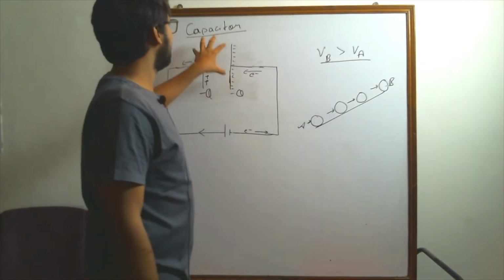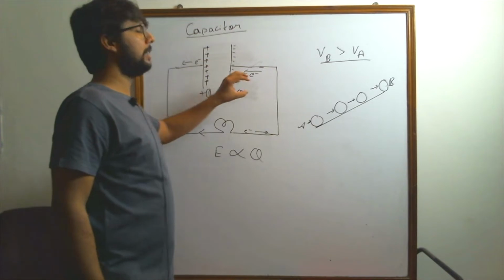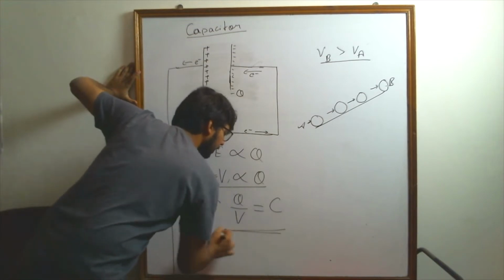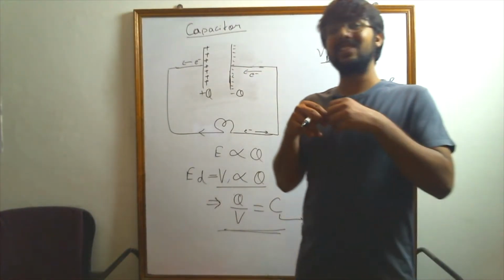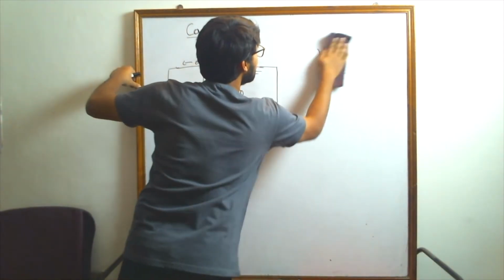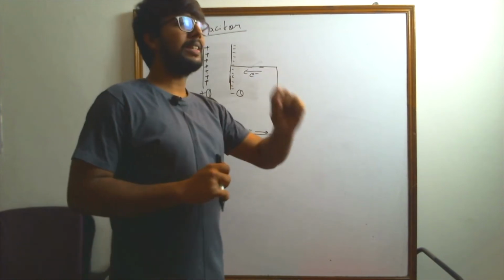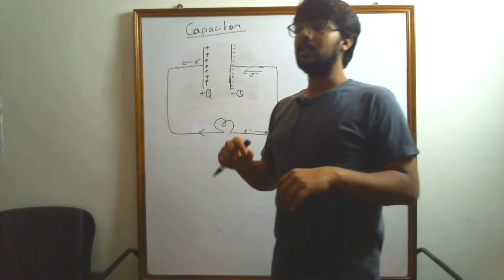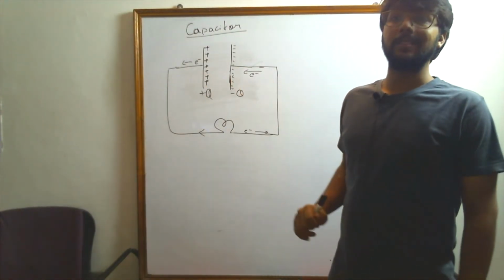What is a Capacitor | Part 2 of 2 | Electrostatics | Physics By Atray Sir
What is a Capacitor? for JEE Mains & IGCSE Physics, IBDP Physics HL & SL, CBSE, NCERT Boards for Class 11, Class 12 which comes under Electrostatics is covered by Atray Agrawal Sir.

▽My Recommendations▽